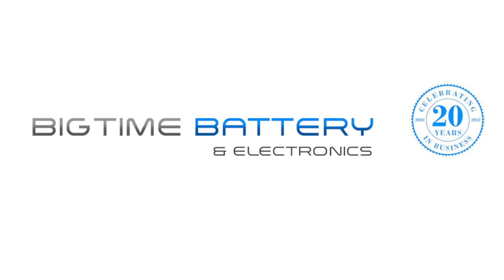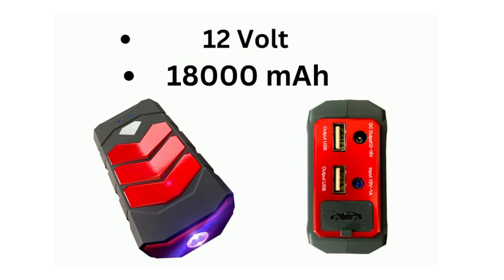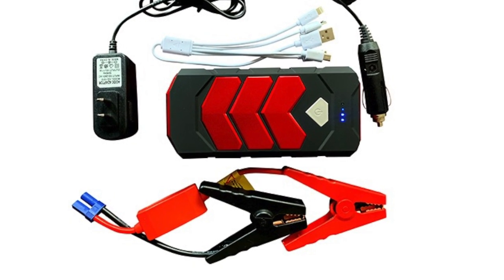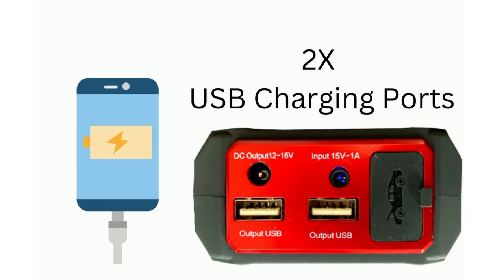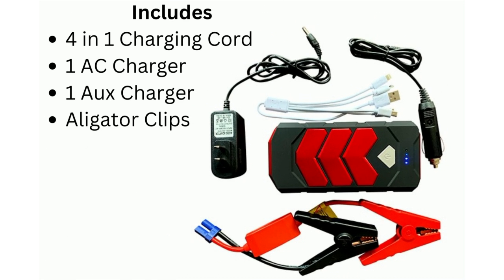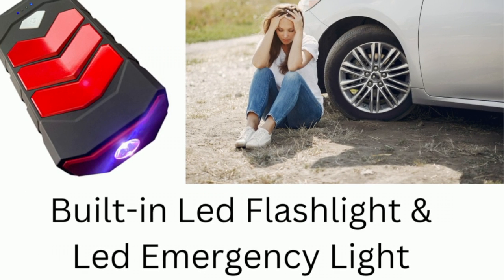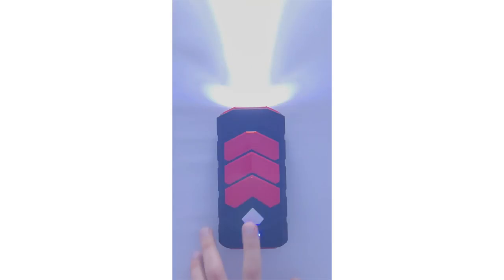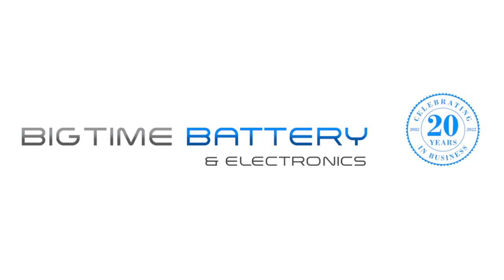Best Portable Jump Starter for 2022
Today we cover the L064 Car Jump Starter (Portable Power Bank) by Banshee.

This small device is similar to the size of the average iPhone or Android phone and packs around 18000 mAh of stored potential power you can use to either jump-start your car, truck, motorcycle, ATV, UTV, or even boat or also charge devices on the go.

With this device being so small and light in weight, consumers can easily conceal and charge their applications anywhere at any time such as camping, hiking, fishing, or biking. The l064 yields two USB charging ports meaning you can charge two devices at once while on the go.

There is an LED flashlight housed inside of the L064 that comes in handy in case of an emergency and any other outdoor adventures that occur.